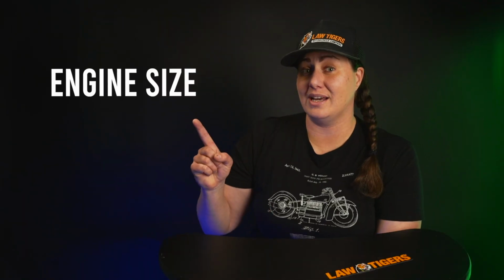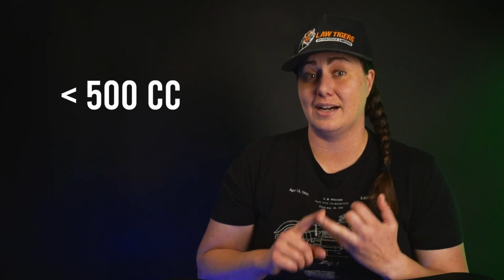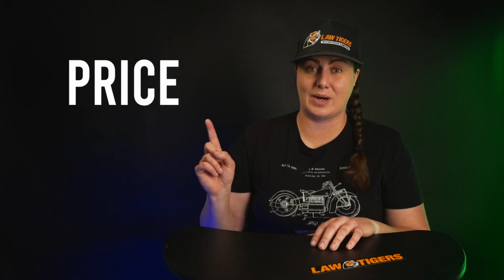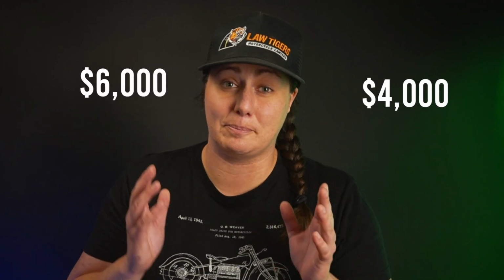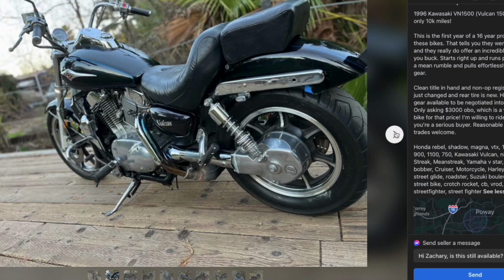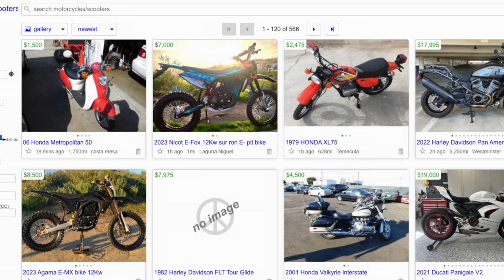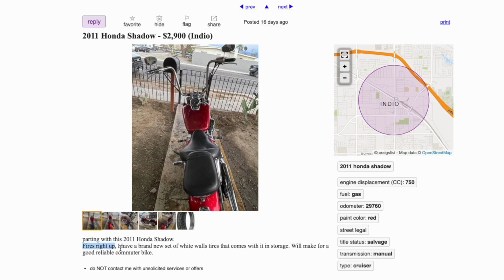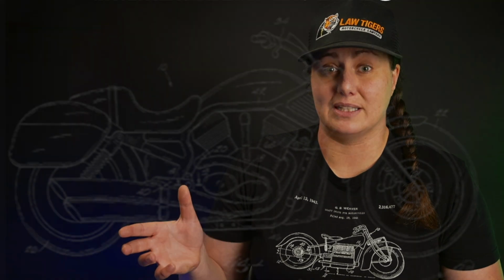Unlock Your Dream Ride: The Top Motorcycles for Beginners!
So you want to learn to ride...but how do you start?! Seasoned rider, Alyssa and the Law Tigers are here to help you think about and select the best beginner motorcycle for your intro into the two-wheeled life!